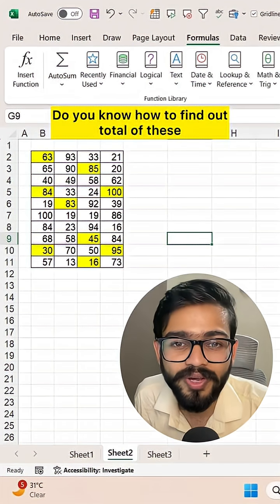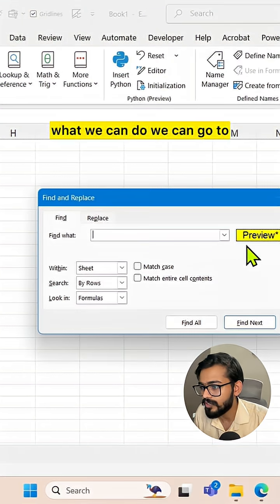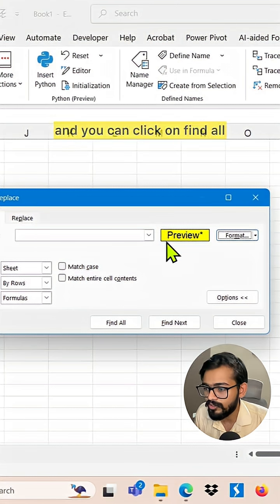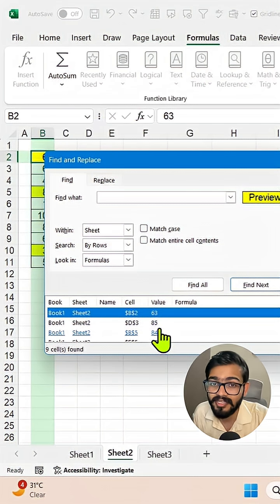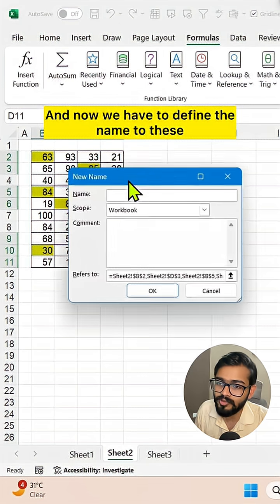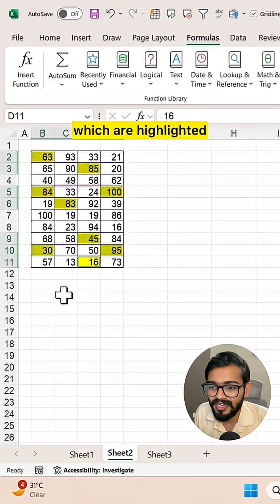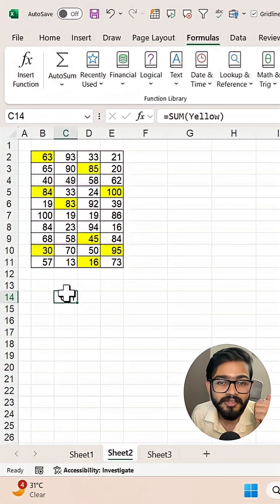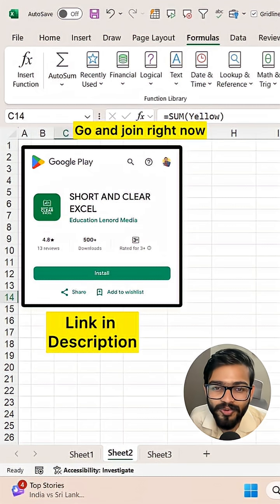Sum Yellow highlights in Excel‼️Excel Tricks and Tips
In this video, you will learn how to find total of yellow highlighted numbers in excel.